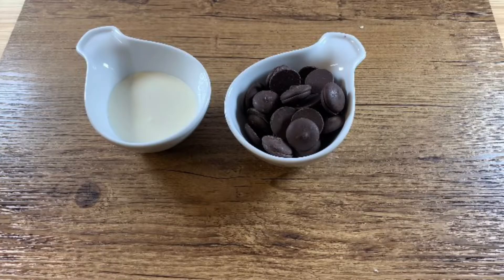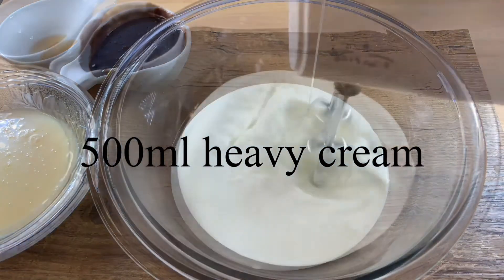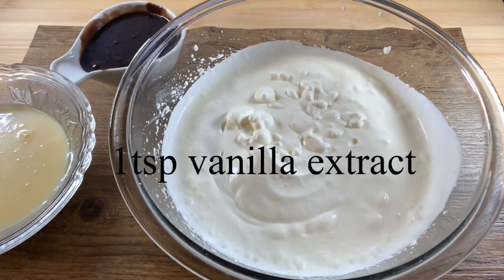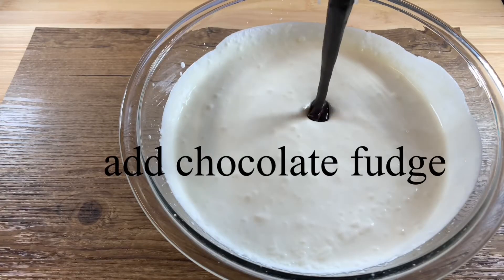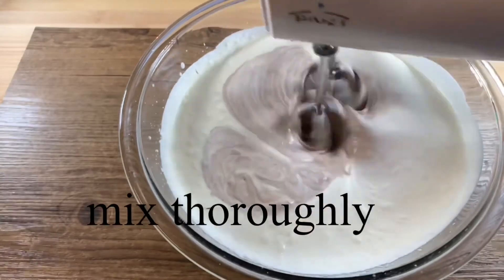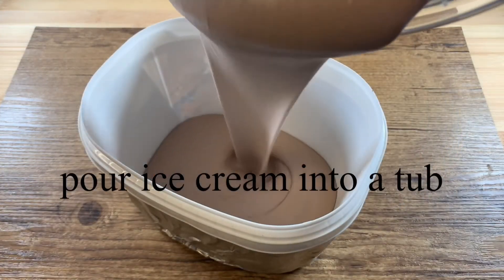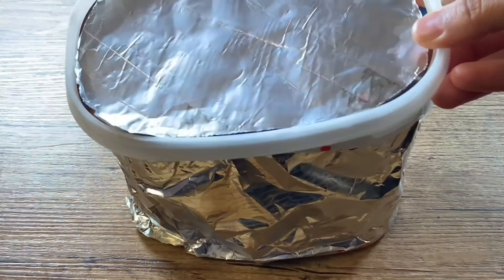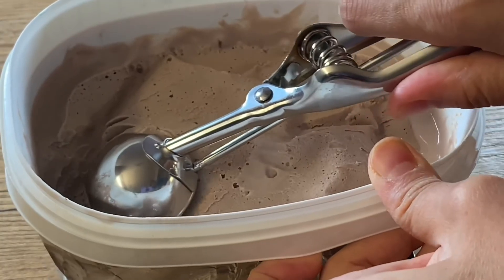Easy eggless dark chocolate fudge ice cream! *machineless*|GlobalFood 🇵🇰🇨🇦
Dark chocolate Fudge  ice cream Recipe

𝗣𝗿𝗲𝗽 𝗳𝗼𝗿 𝘁𝗵𝗲 𝗱𝗮𝗿𝗸 𝗰𝗵𝗼𝗰𝗼𝗹𝗮𝘁𝗲 𝗳𝘂𝗱𝗴𝗲:

𝗜𝗻𝗴𝗿𝗲𝗱𝗶𝗲𝗻𝘁𝘀 𝗳𝗼𝗿 𝗳𝘂𝗱𝗴𝗲:
1.100 gm semi sweet or dark chocolate.
2.heavy cream 5 ml (about 3Tbsp)

𝗥𝗲𝗰𝗶𝗽𝗲 𝗳𝗼𝗿 𝗳𝘂𝗱𝗴𝗲:
Combine chocolate and cream together then melt in the microwave for few seconds.Mix it well and the fudge is ready

𝗜𝗻𝗴𝗿𝗲𝗱𝗶𝗲𝗻𝘁𝘀 𝗳𝗼𝗿 𝗶𝗰𝗲 𝗰𝗿𝗲𝗮𝗺:
1. Chocolate fudge
2. Heavy cream or whipping cream  500ml.
3. Vanilla extract  1tsp
4. Condense milk  250 ml.

𝗥𝗲𝗰𝗶𝗽𝗲 𝗳𝗼𝗿 𝗶𝗰𝗲 𝗰𝗿𝗲𝗮𝗺:
 Step1: pour heavy cream into a bowl and beat well till it reaches to the creamy texture ( for about 3-4 minutes).

Step 2: Add vanilla extract and condense milk. Mix thoroughly for about a min.

Step 3: Now add dark chocolate fudge and beat for about a minute till the mixture is well combined.

Step 4: pour the ice cream mix into an air tight container and cover with parchment paper to avoid forming the crystals.

Step 5: put the lid and keep in the freezer for abut 8 hours.